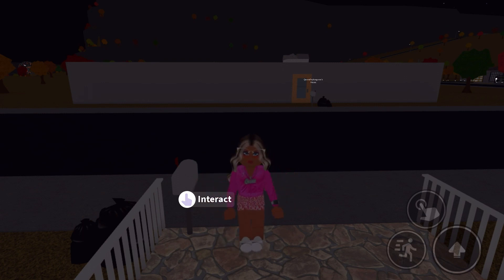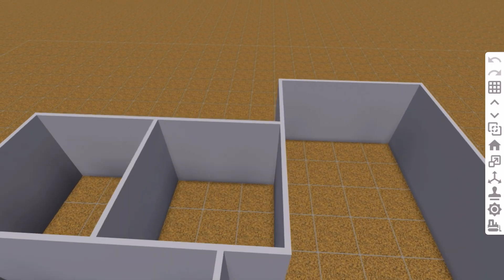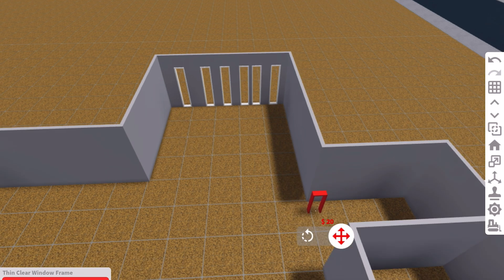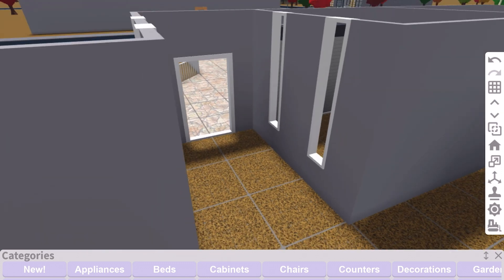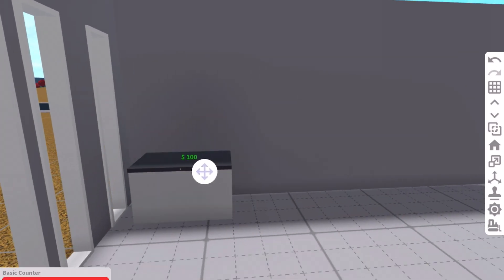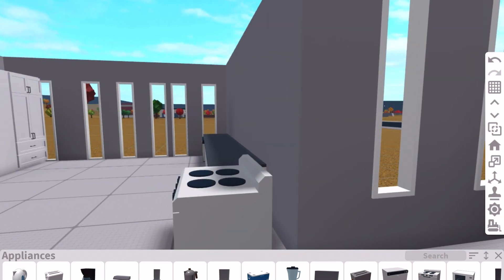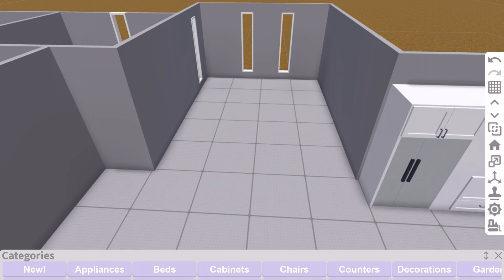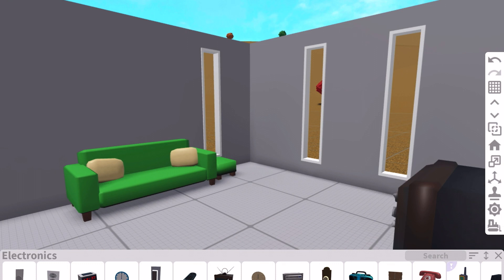Building a house in Welcome To Bloxburg with only ￼ cheap items/ Chaotic!!!￼￼￼